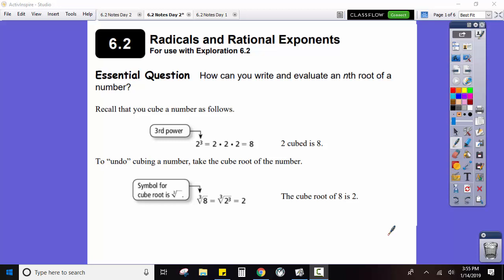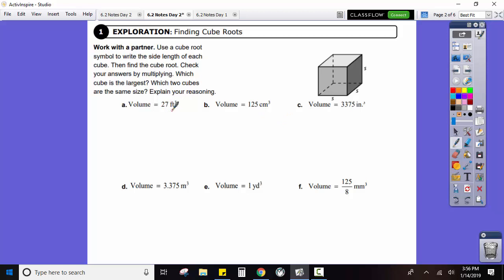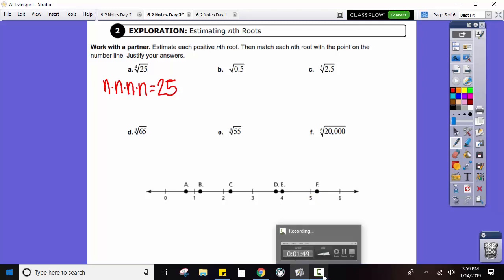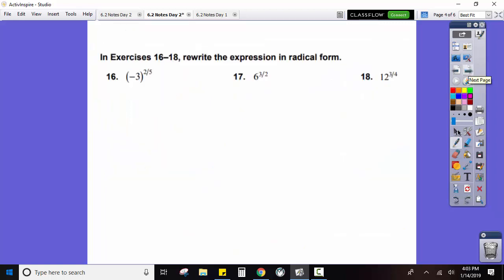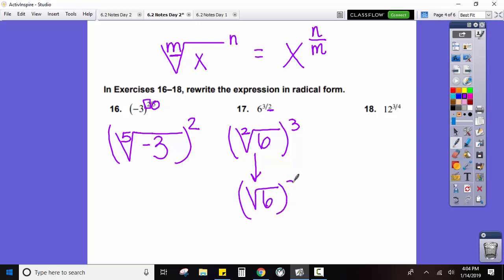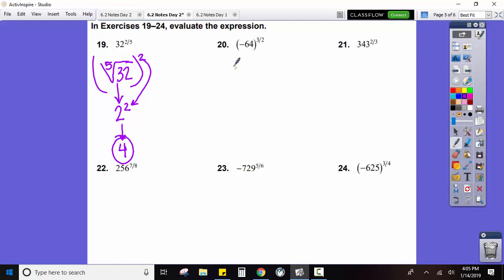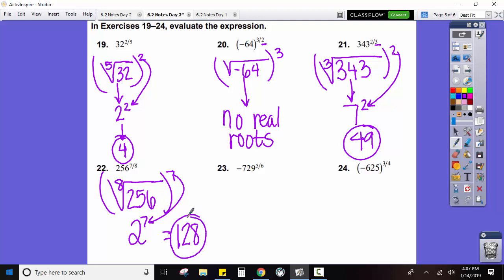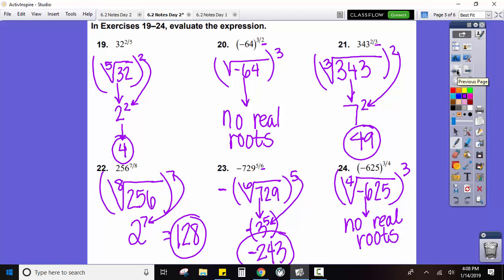6.2 Notes Part 2 Radicals and Rational Exponents